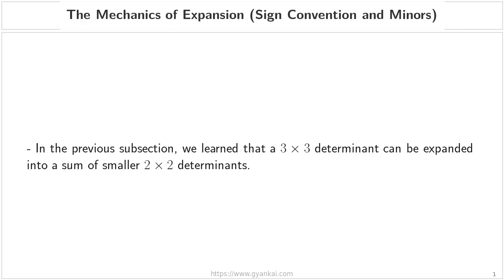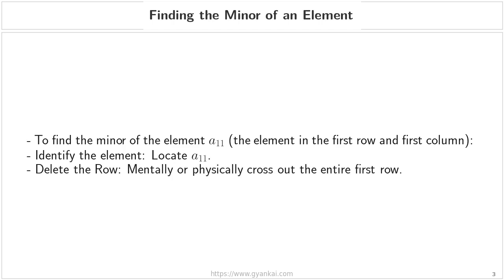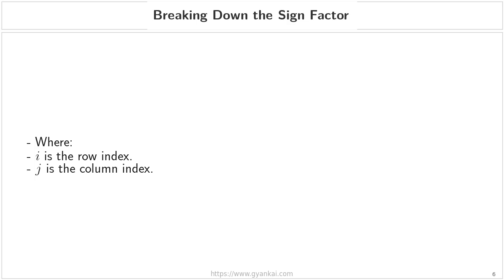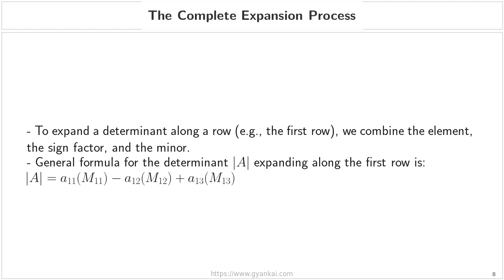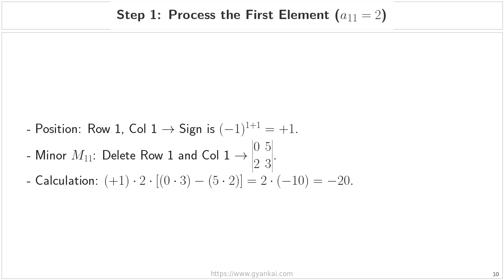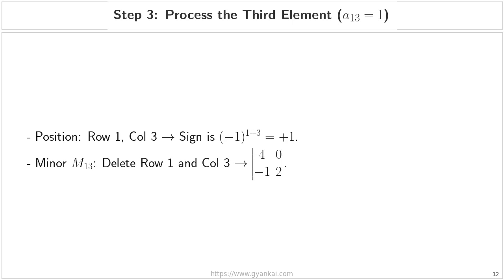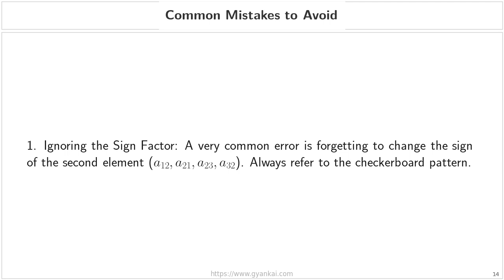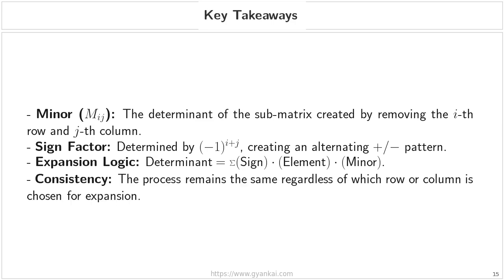The Mechanics of Expansion (Sign Convention and Minors)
Master the expansion of Determinants in this comprehensive Class 12 NCERT Mathematics tutorial! This video breaks down complex concepts into easy-to-follow steps, covering everything from finding Minors and understanding the "Checkerboard" sign convention (Cofactor Rule) to a step-by-step calculation process. We provide detailed examples, walk through each element's expansion, and highlight common mistakes to avoid during exams. Perfect for students looking to master matrix algebra and ace their board exams! Watch now to simplify your learning of Determinants.